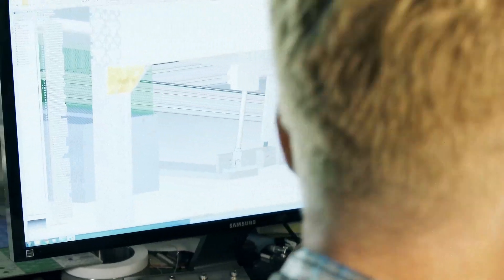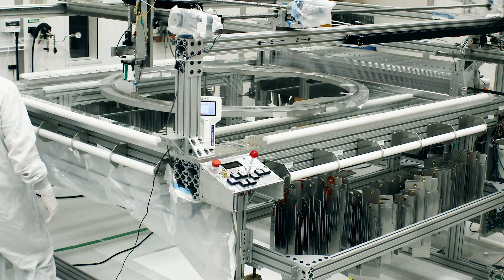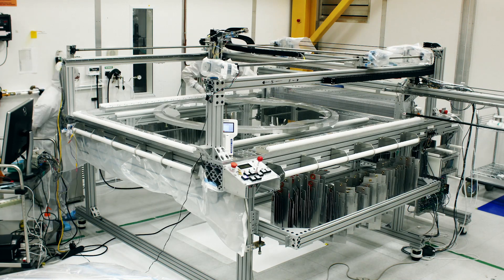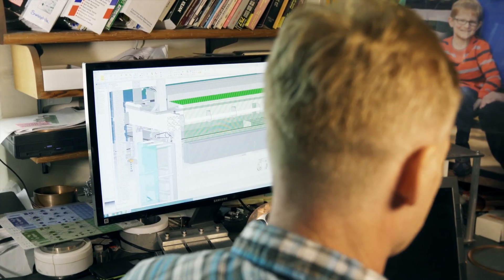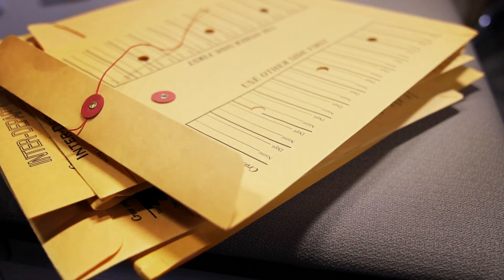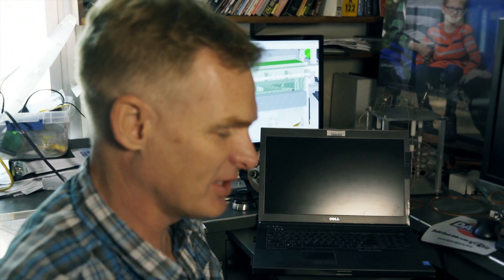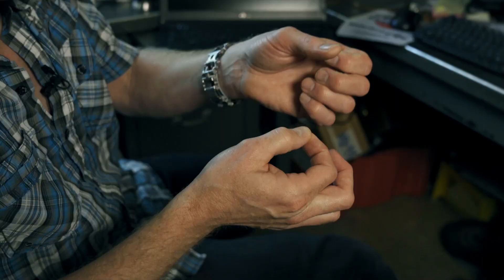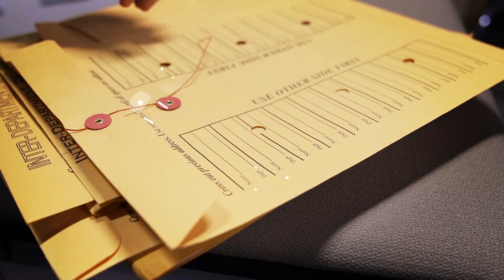What does dark matter have to do with office mail?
Video by Farrin Abbott / SLAC